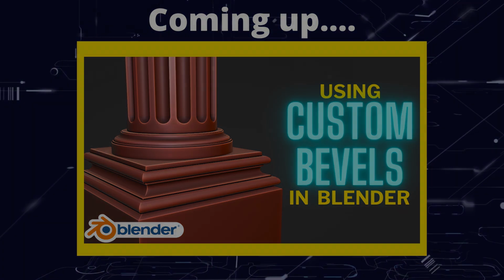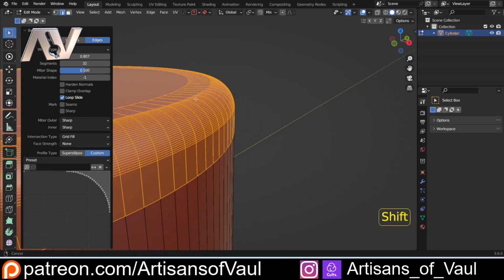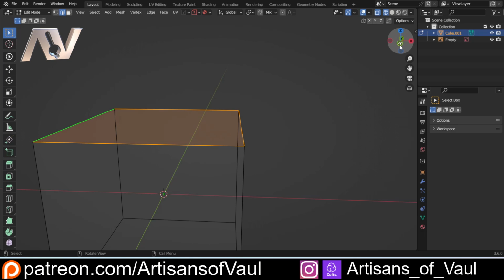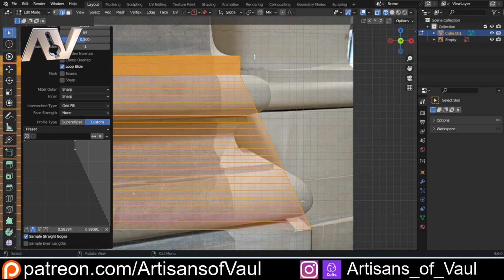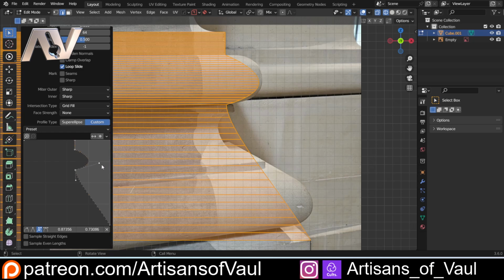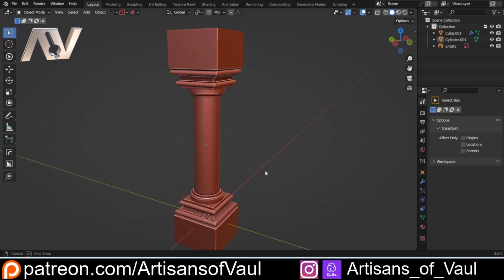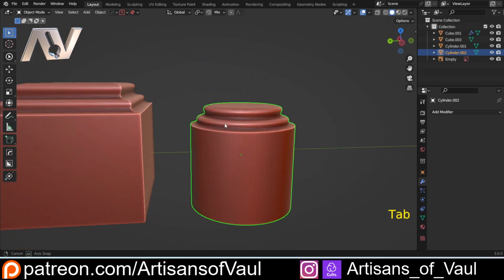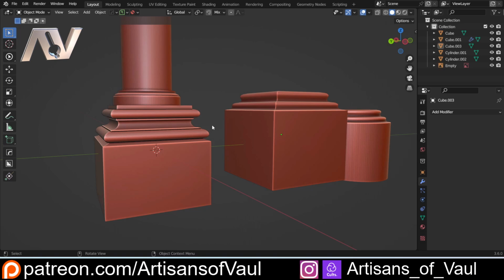Using the Custom Bevel Profile in Blender - Tips and Tricks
The custom bevel profile tool gives so much power, especially when creating mouldings and columns.  Here's how to use it and how to get the most from it.